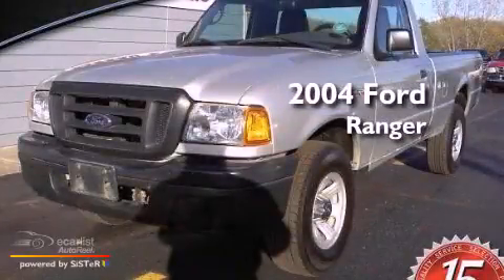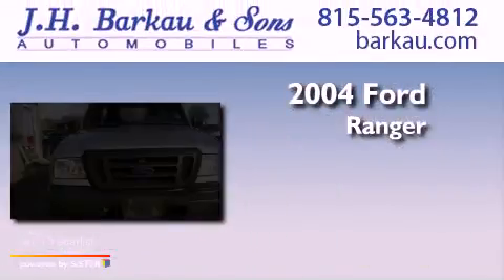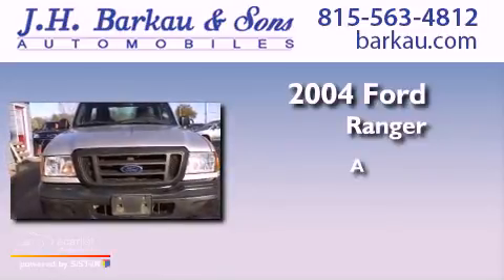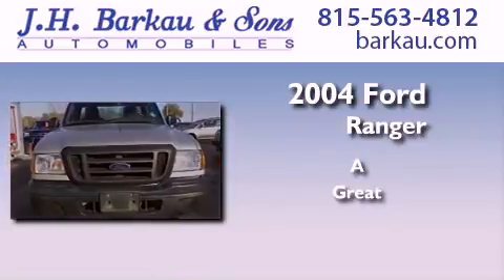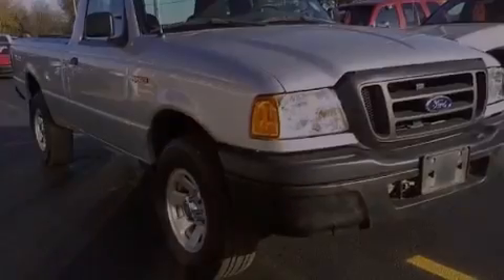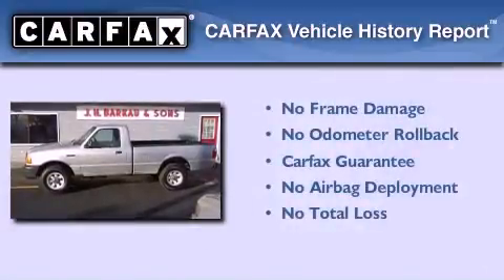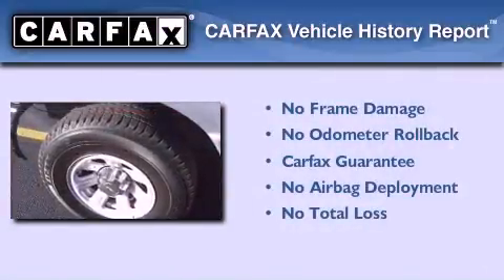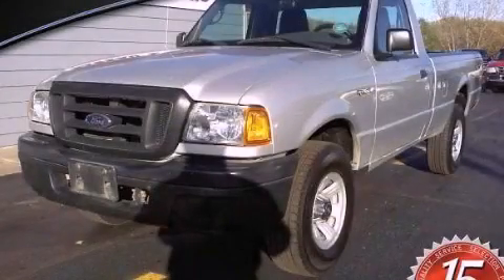2004 Ford Ranger Cedarville IL 61013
Year : 2004
 Make : Ford
 Model : Ranger

 Trans . : Automatic
 Exterior : Silver
 Miles : 69,185

 200 N. Stephenson